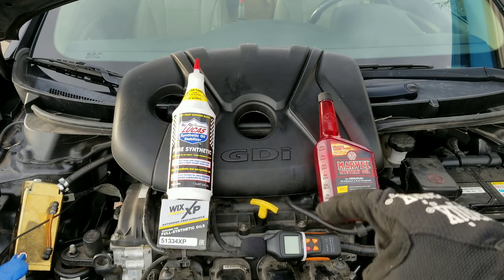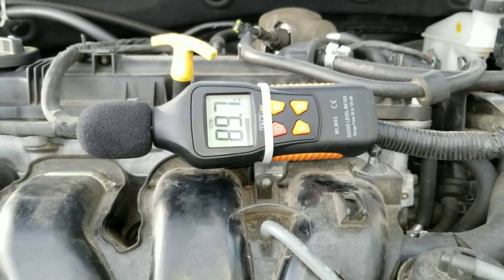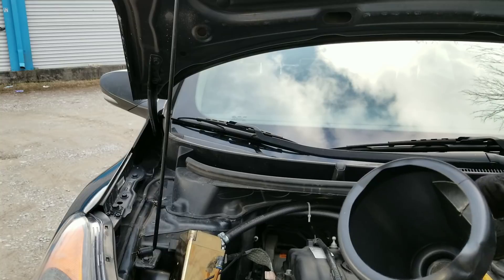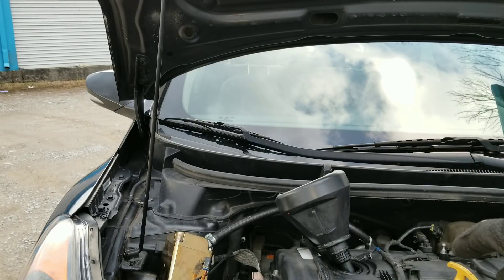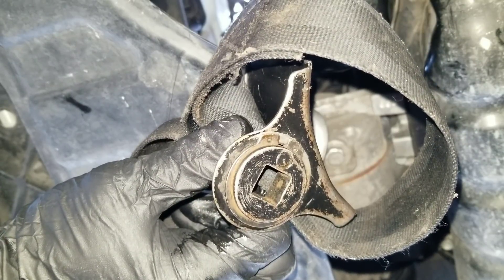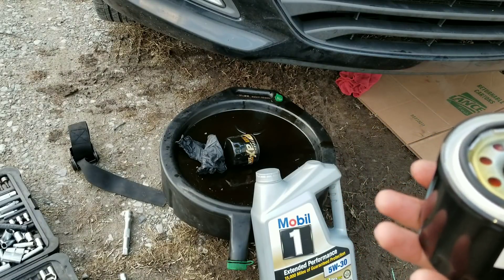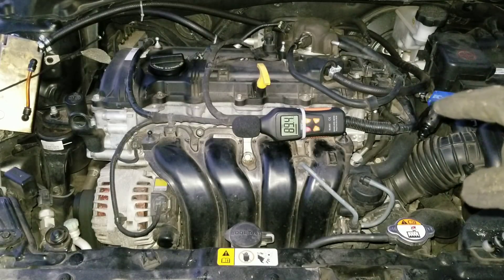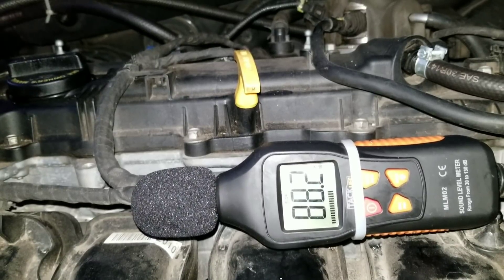marvel mystery oil & lucas oil stabilizer safe for new cars?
marvel mystery oil & lucas oil stabilizer safe for new cars? lucas synthetic oil stabilizer pure synthetic is one of the products we use along with mmo to see if they destroy a modern car engine. also we will test the different sound levels to see if we can stop engine noise like knocking or ticking so got knock or tick . we use marvel mystery oil as a oil flush along with how to use the products . if you want to see seafoam in oil check that video also in my list of videos we even try stp oil treatment additive. test car 2014 Hyundai elantra gt. will they hurt the engine well here with nates interactive auto NIA you will find out.